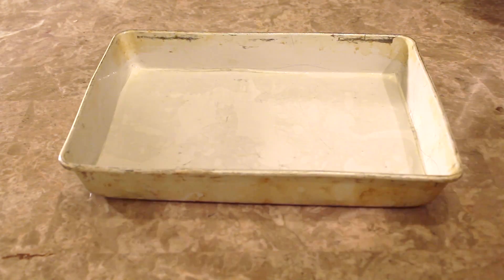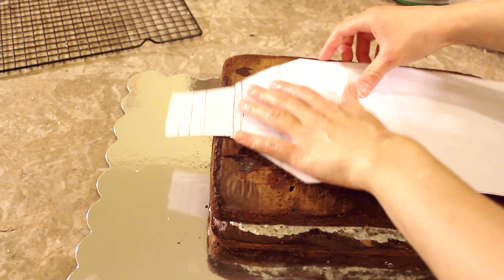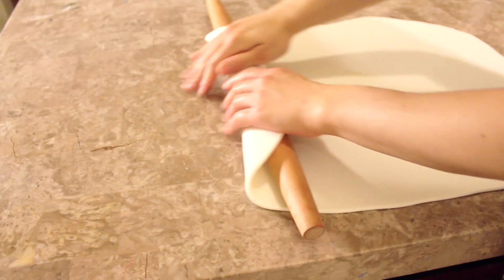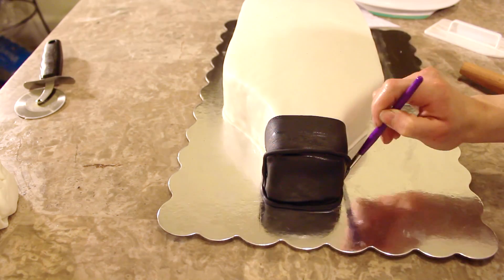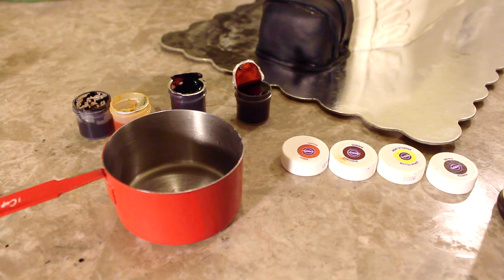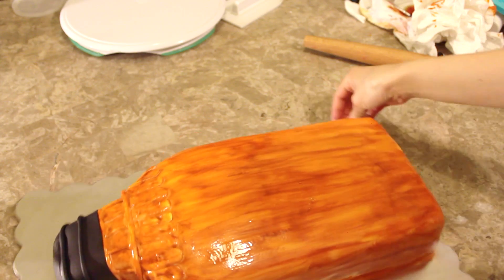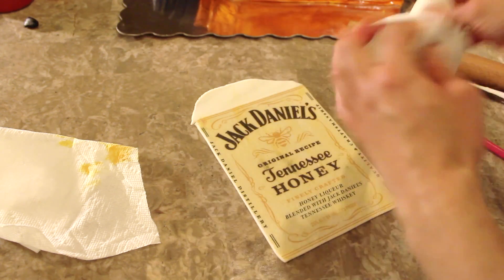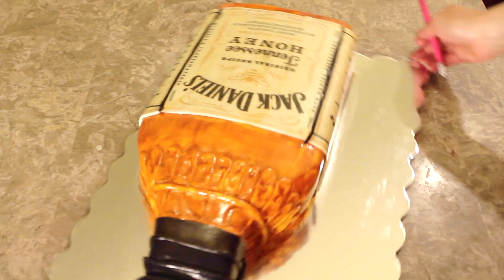How to Make A Bottle Cake- Jack Daniels Whiskey Cake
Today I show you how to make a Giant Jack Daniels Honey Whiskey Bottle Cake! All templates and links here: